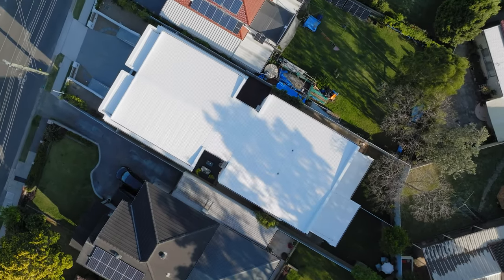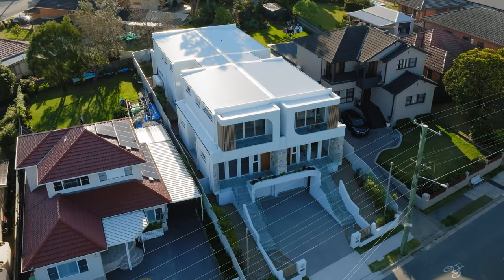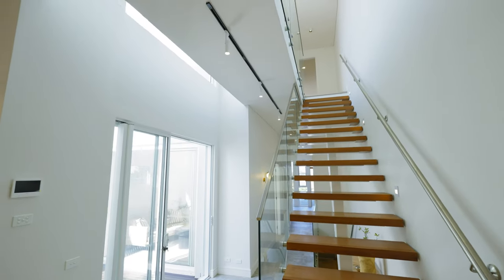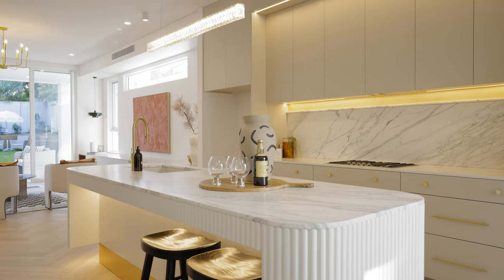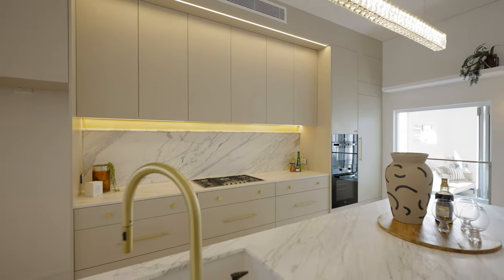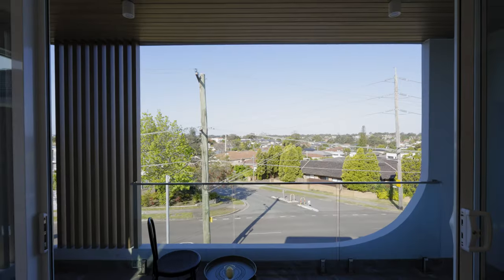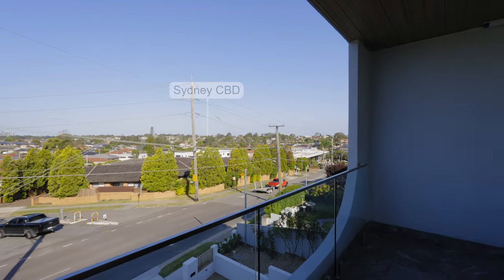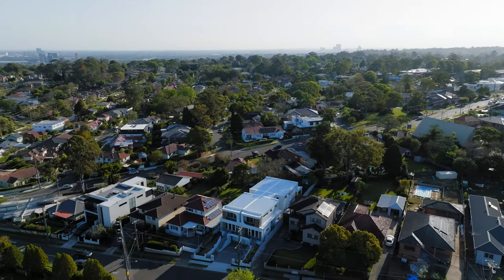120 North Road, Eastwood